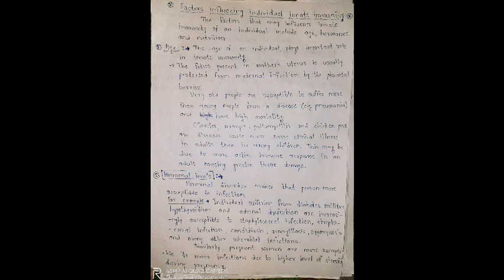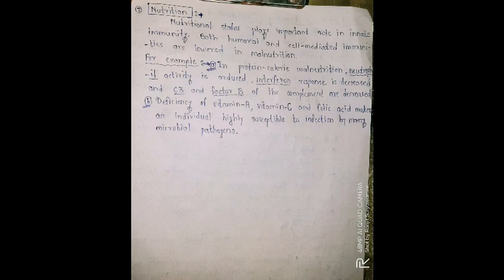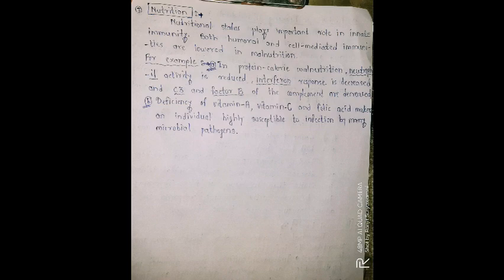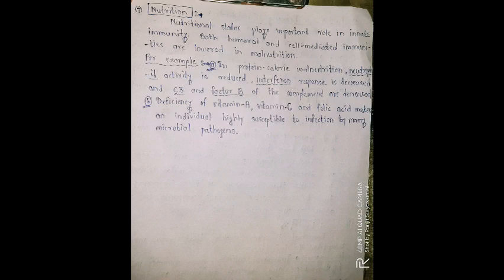Factors influencing innate immunity - age, hormonal level, nutrition status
factors influencing innate immunity, ahe, nutrition, hormonal level etc.